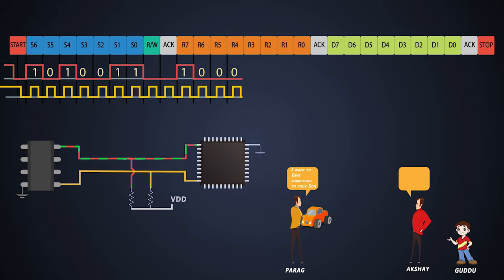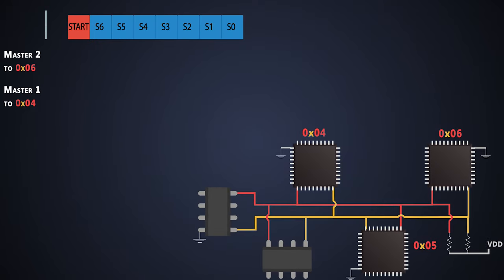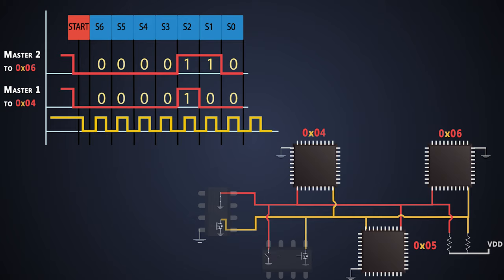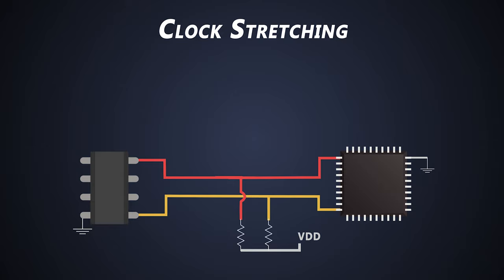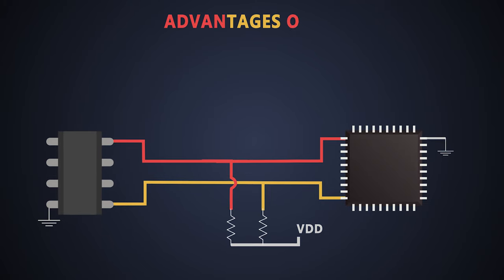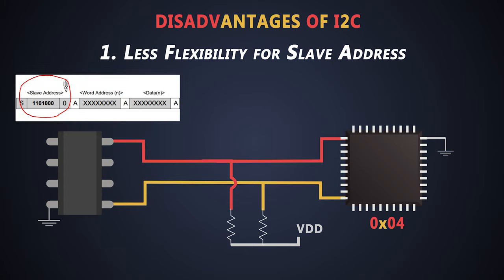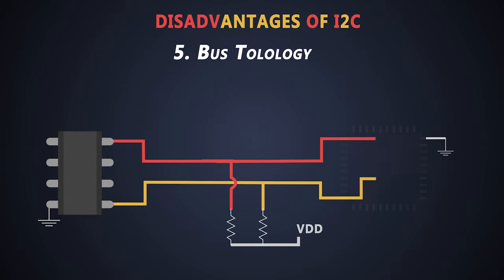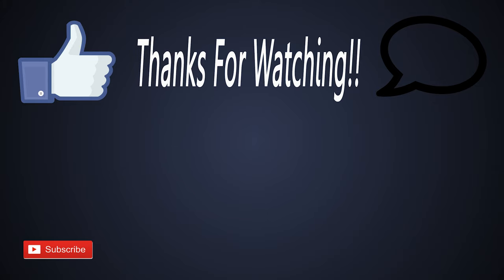Advantages & Disadvantages of I2C | Bus Arbitration In I2C | Clock Stretching In I2C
In this video we will see:

0:00 Index
00:46 Bus Arbitration
04:05 Clock Stretching
06:07 Advantages of I2C
07:15 Disadvantages of I2C
09:32 Applications of I2C

Check us out!

2. IC - a href=" vector created by macrovector